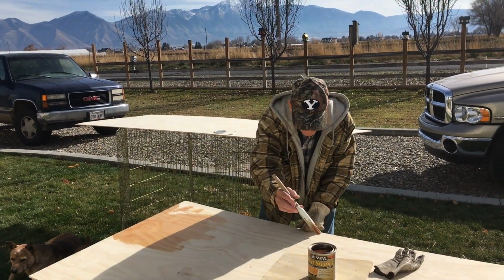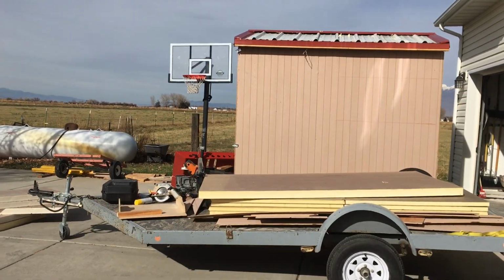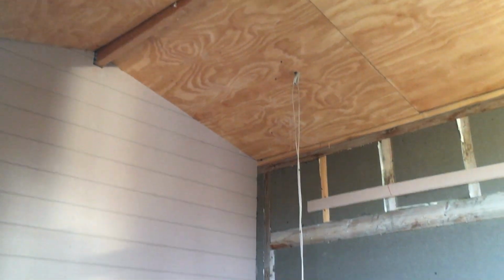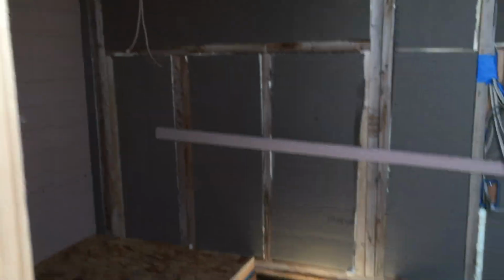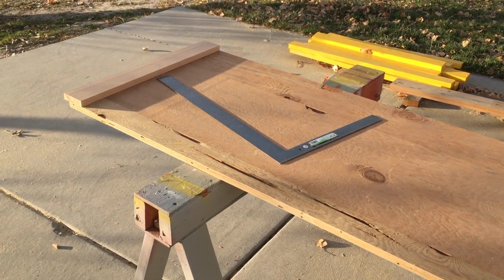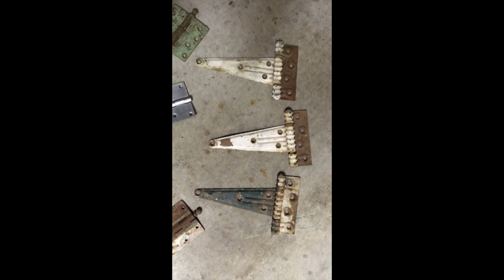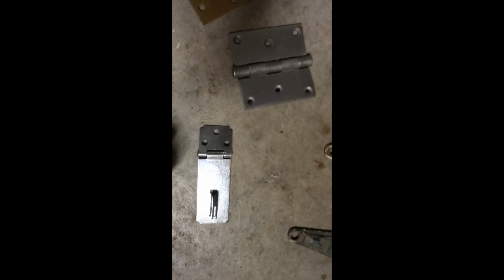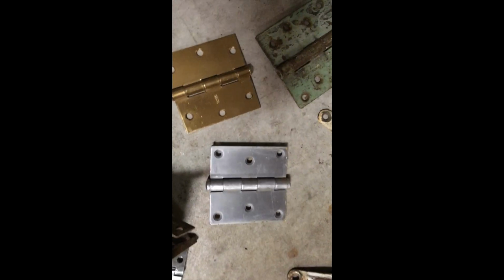Tiny Towable Cabin: Part 8 - Ceiling, Door Frame & Wheel Well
Welcome back to Part 8 of our cozy cabin build! In this episode, we're staining and installing our cabin's ceiling, crafting a sturdy door frame, and putting the final touches on the wheel well. We're thrilled to share every step with you. Your support and comments always brighten our day!